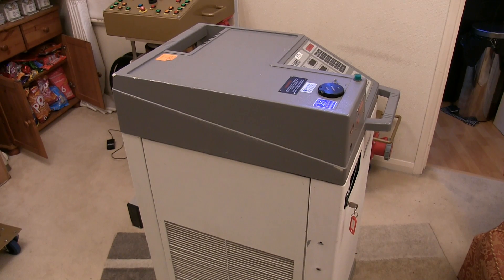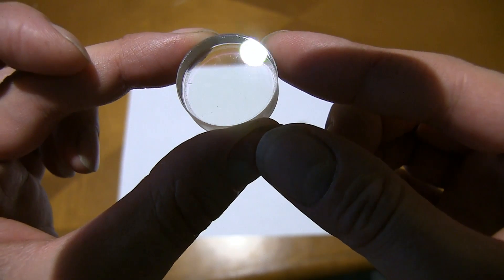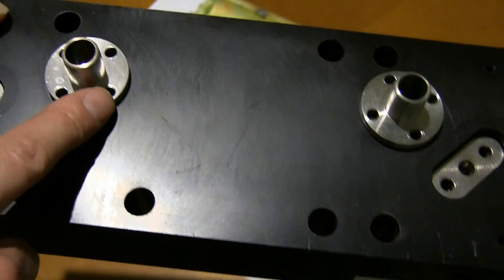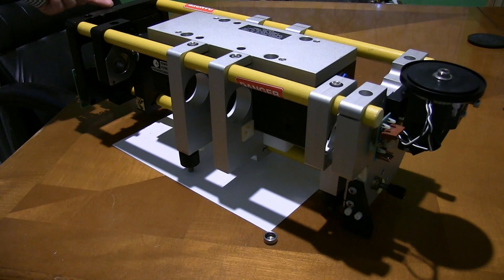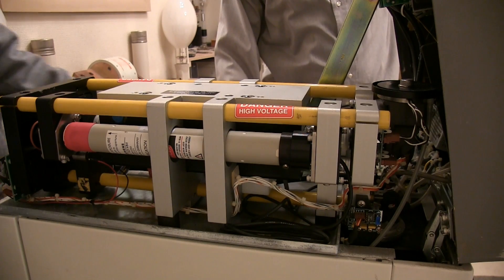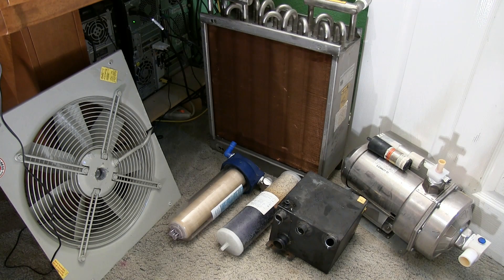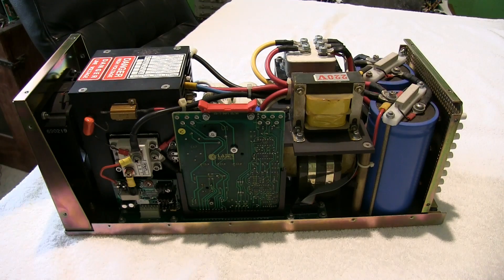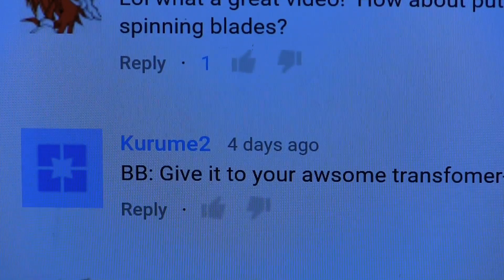Nd YAG Laser Strip Down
Nd YAG Laser Strip Down with a close look at the workings.
Was selected randomly and Won the HeNe laser.